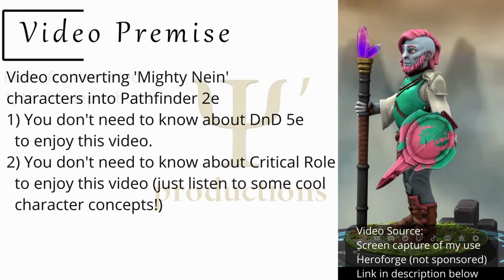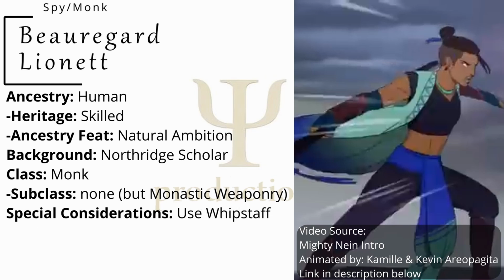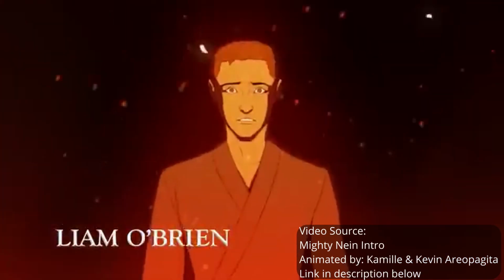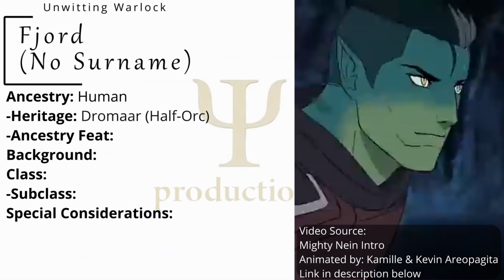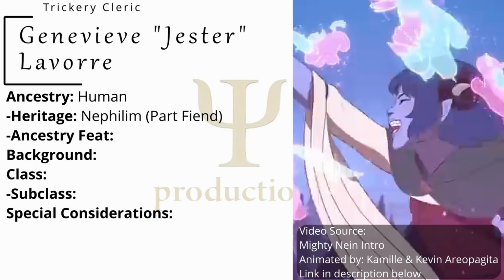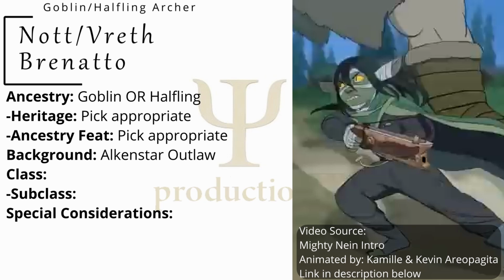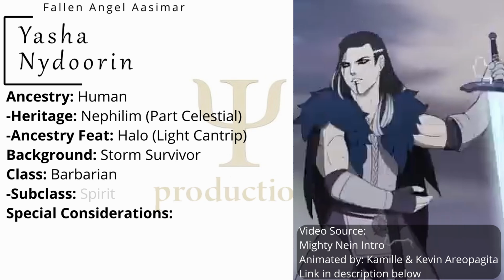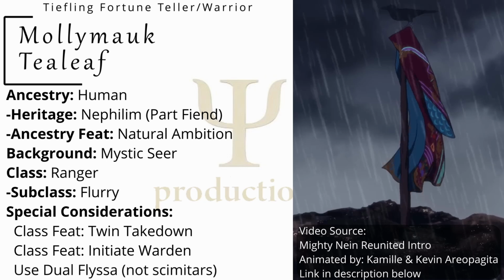Building Critical Role's Mighty Nein in Pathfinder 2e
Ever wonder how to play Critical Role's 'The Mighty Nein" using Pathfinder rules?  Well, I try to do my best to cover their wacky characters using the Pathfinder 2e Rules set.

This video was not sponsored in anyway by any companies shown